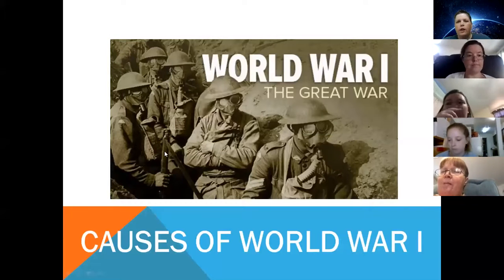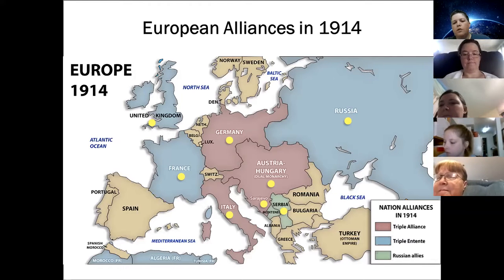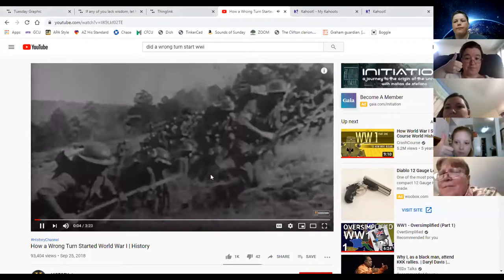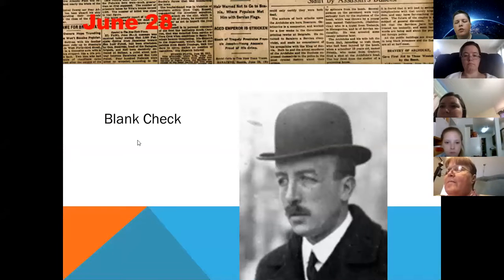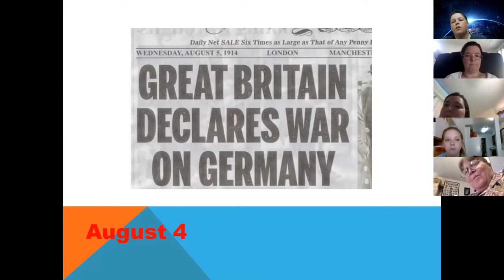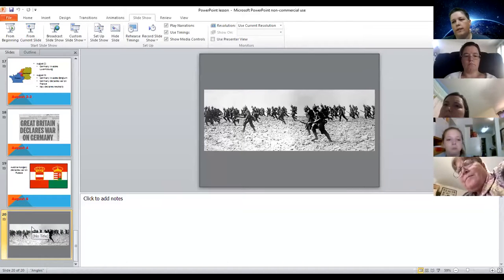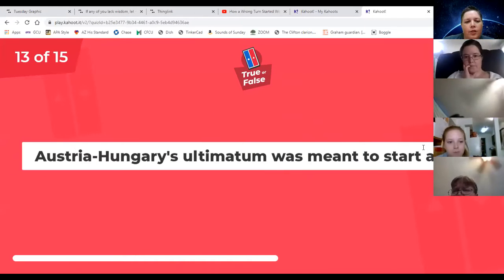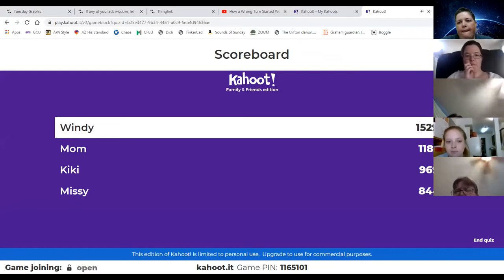Causes of WWI part 2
This video continues the discussion on the causes of WWI from last week